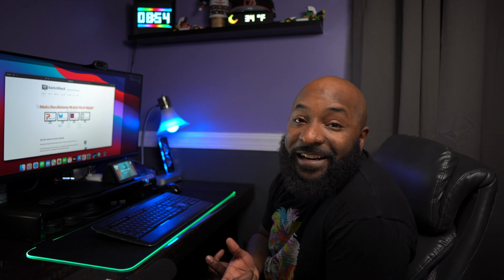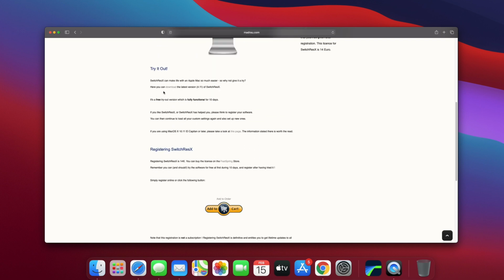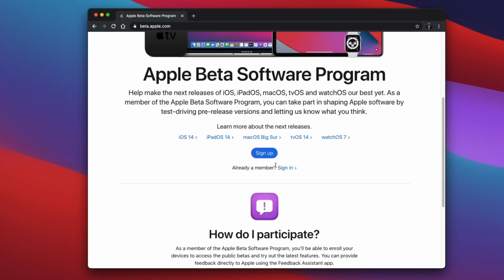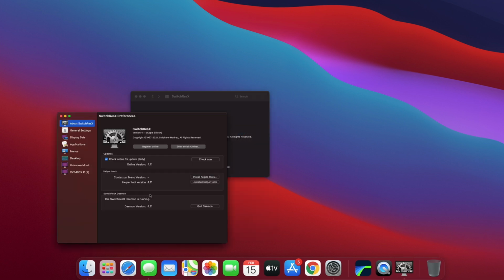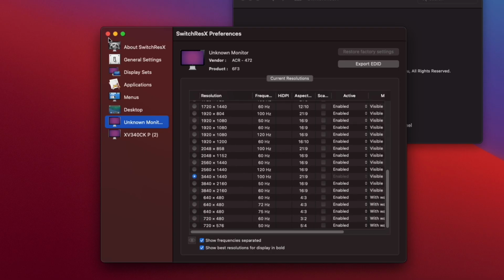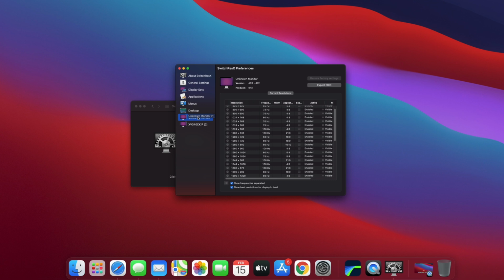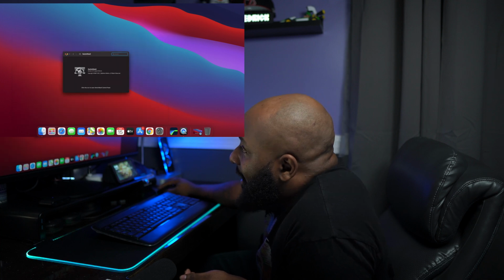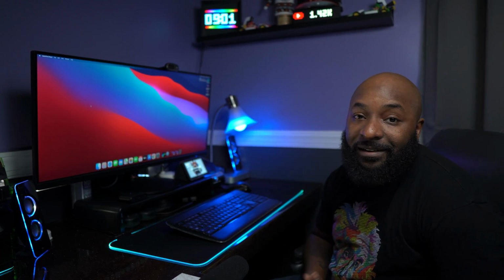How to use an Ultrawide Monitor with The M1 Mac Mini | Get the Max Resolution Available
How to get Max Resolution with UltraWide Monitor using a M1 Mac Mini. If you have any questions drop them below.

M1 Mac Mini

Acer 34" 144HZ Ultra Wide 3440x1440

My Gear

SONY A6400

CANON M50

SIGMA 16MM 1.4

2020 IPAD PRO 12.9

SAMSUNG GALAXY BOOK S

GVM 7SM RGB VIDEO LIGHT

ZOOM Q2N 4K